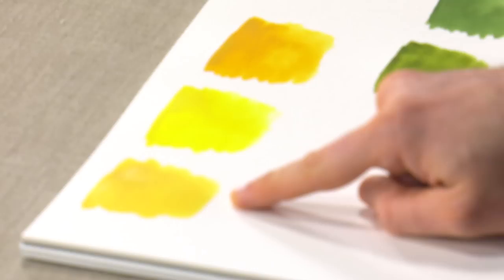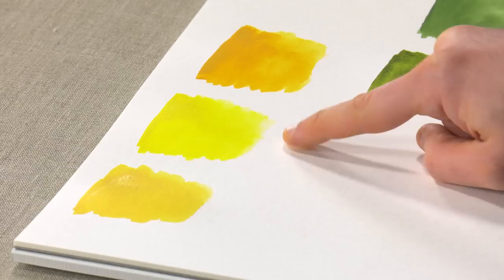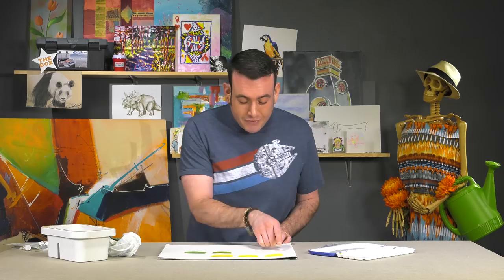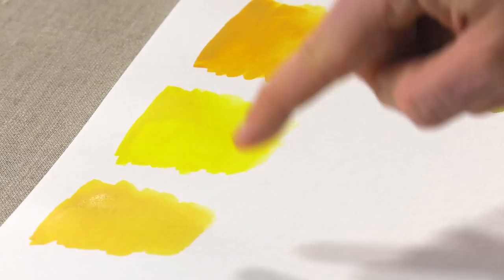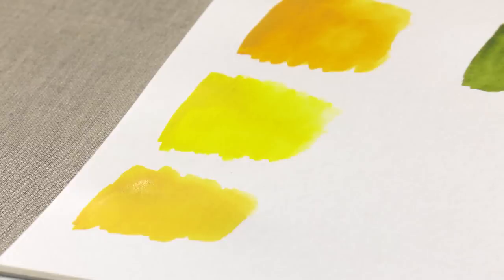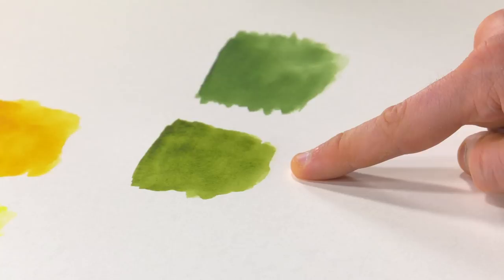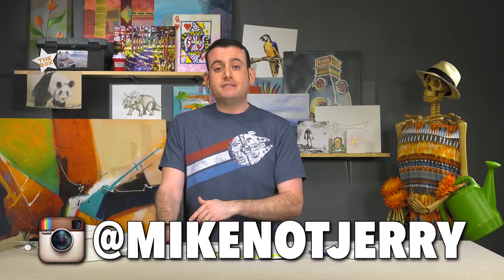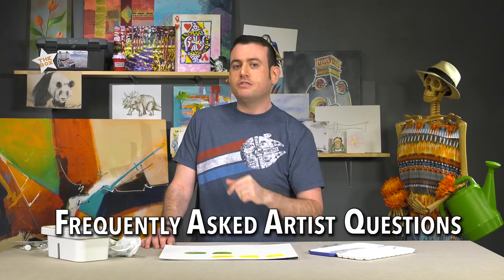Artist Problems - Why Don't My Colors Match?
Have you ever tried a new brand of paint, colored pencil, or marker and found that what you THOUGHT was Raw Umber didn’t look the same from a different brand?  What gives?  Which one is right?  Are there no quality controls?  What kind of a place is this?  To answer this one I had to do some investigative work.